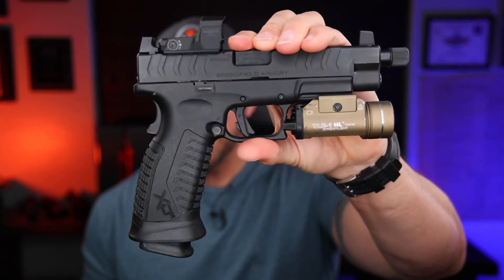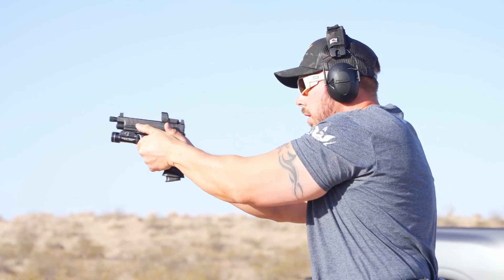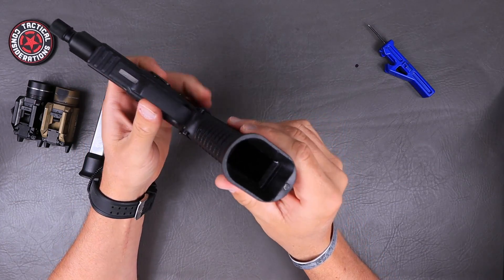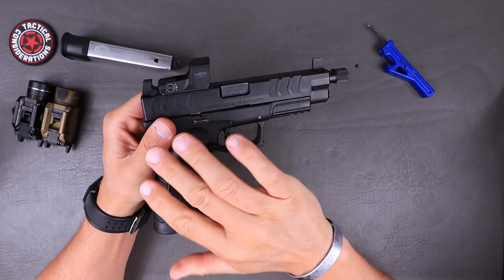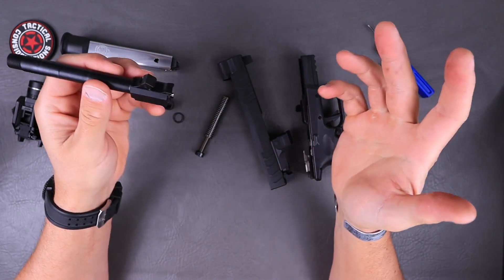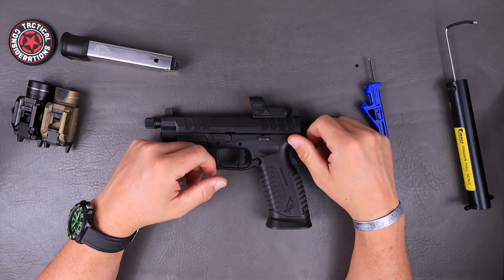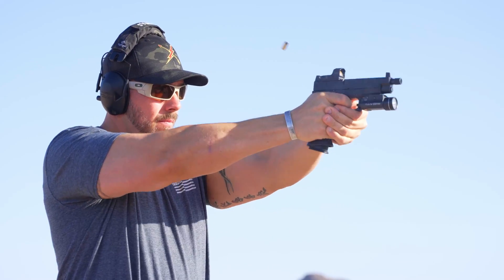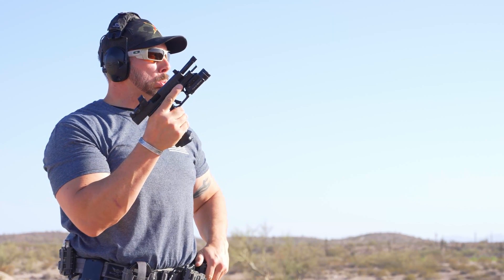XDM Elite OSP Well over 1k Springfield Armory Big Hammer